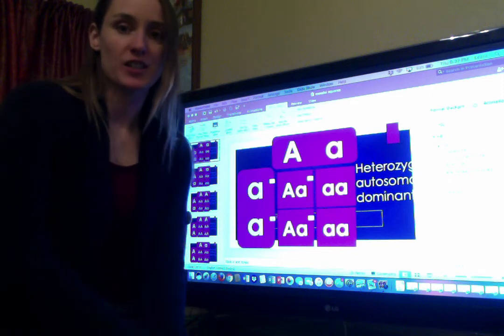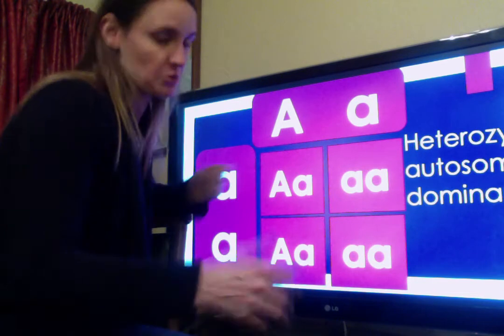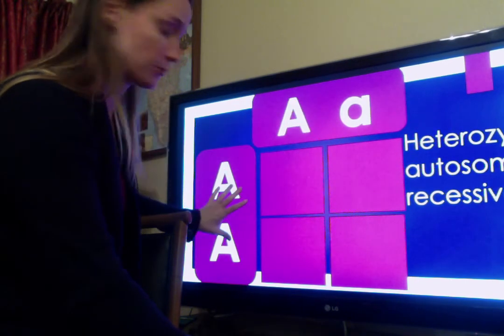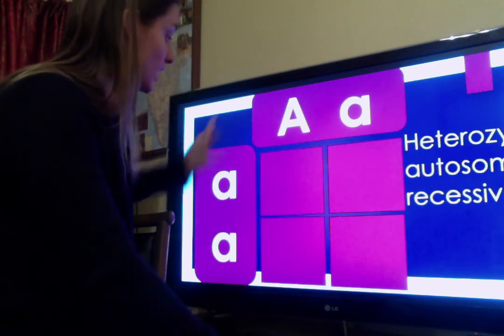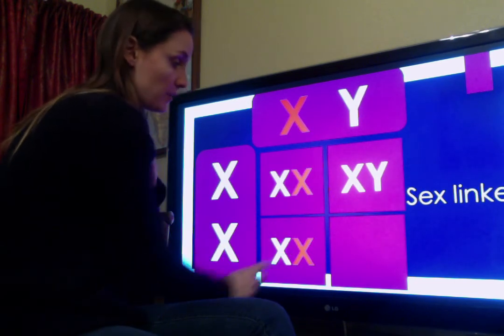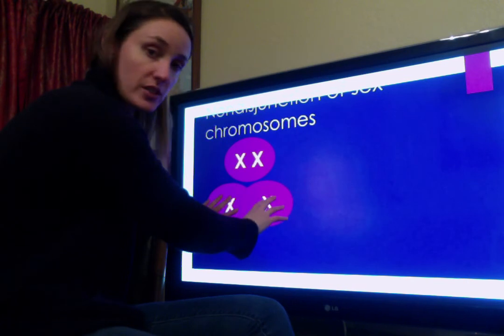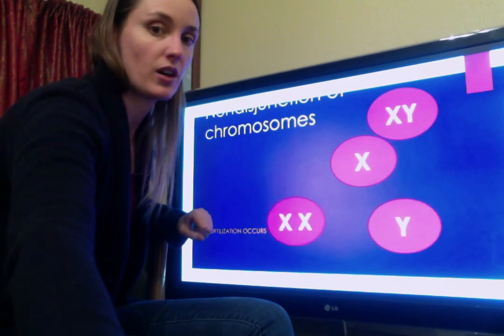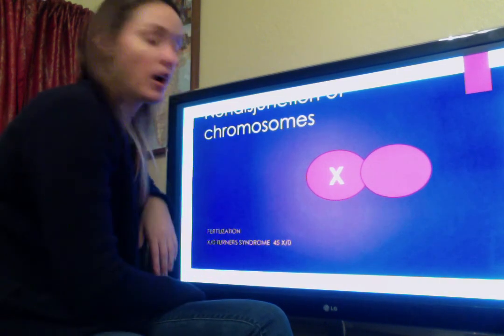Genetics autosomal dominate, recessive and sex linked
Further explanation of mendelian squares and how nondisjunction works.